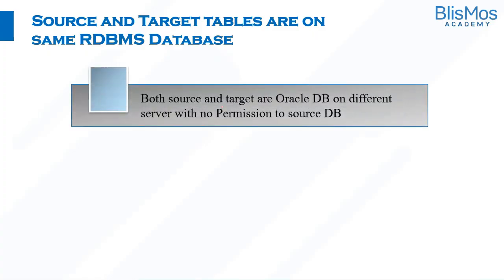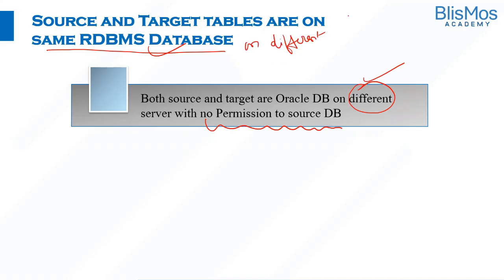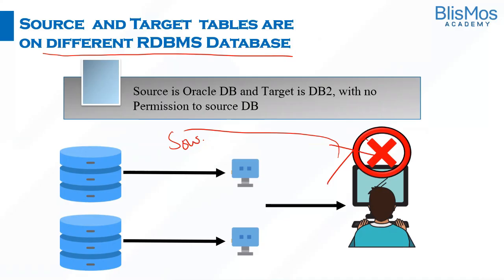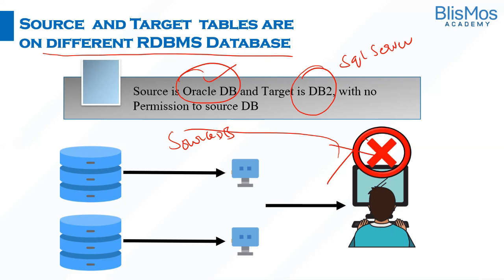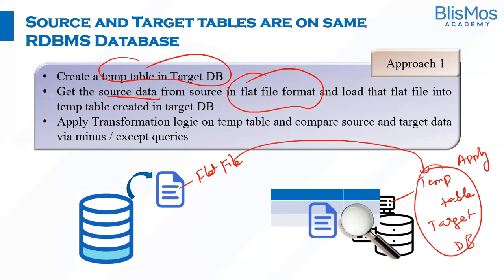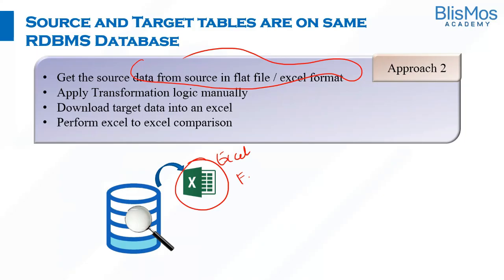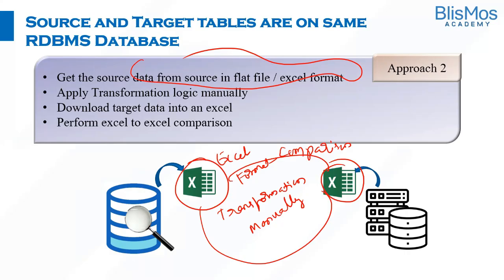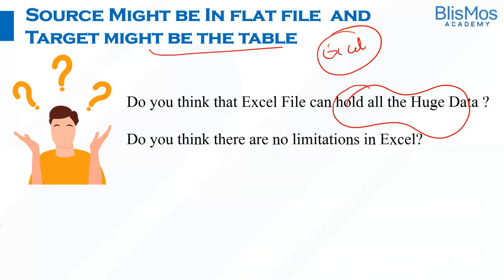28. Data Validation Approach for Scenario 4 and 5 | ETL Testing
In this video, we will understand the Data validation approach in detail.